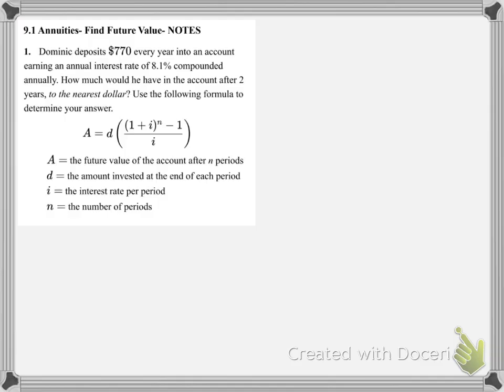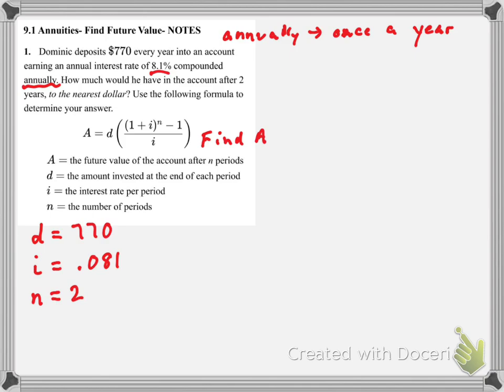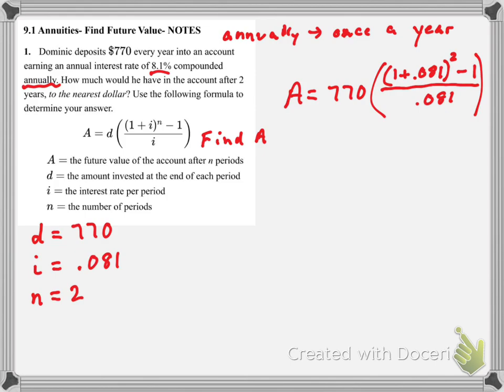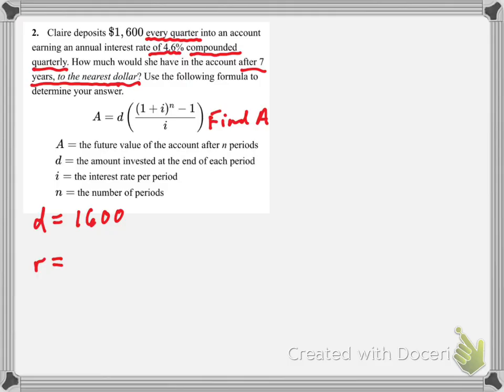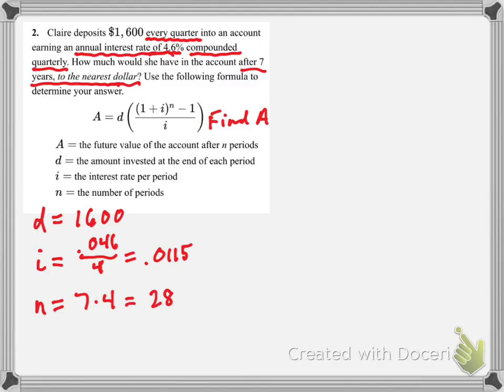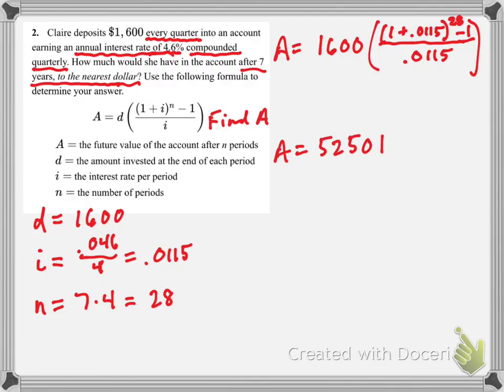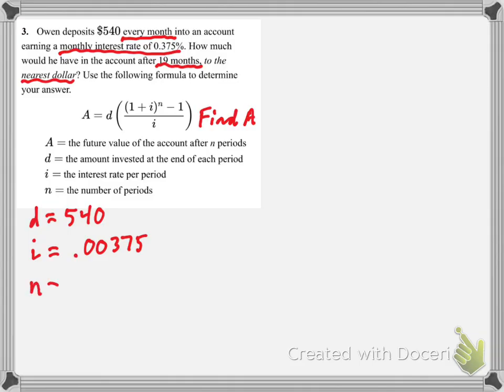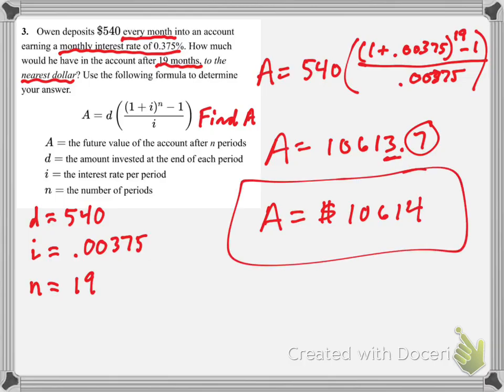Applied Algebra 2 Section 9.1